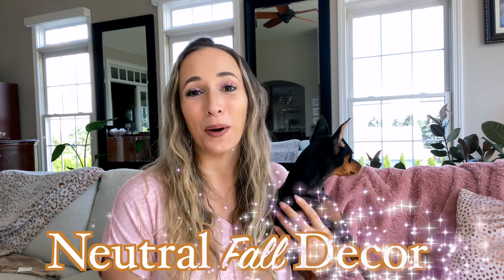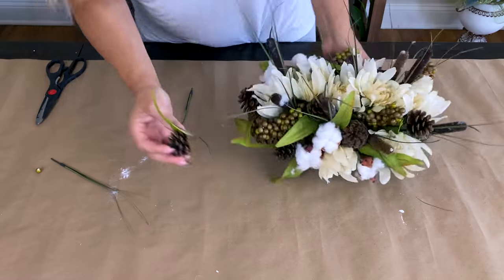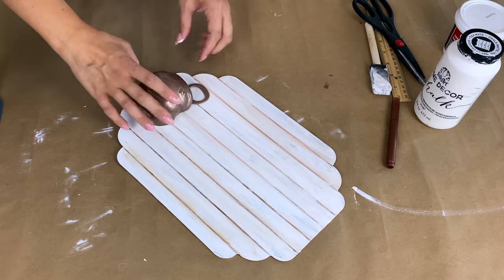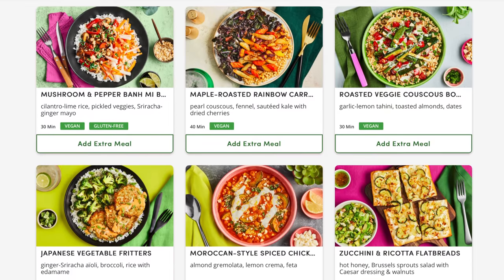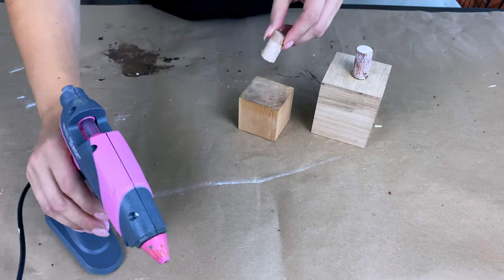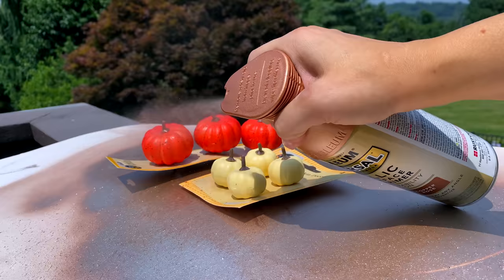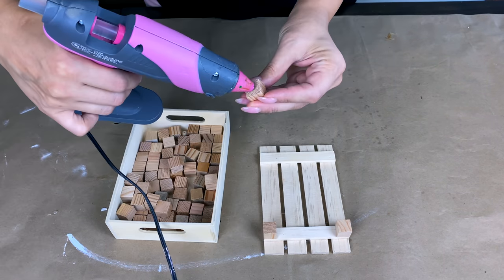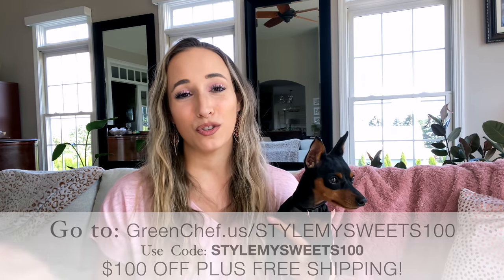🍂 NEUTRAL FALL DECOR // 5 EASY FALL DOLLAR TREE DIYS 🍂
For $100 off across your first 4 Green Chef boxes, go

Neutral FALL Dollar Tree DIY Room Decor and Home Decor DIY Ideas! Fall Centerpiece, Fall table decor, accent pieces, & more 🍁🍂🍁🍂🍁
⭐️ Homemaking Vlog channel @artabellahome
⭐️ DIY Channel @StyleMySweets

🧡 WOOD GLUE

🧡 GOLD SPRAY PAINT

🧡 ANTIQUE WAX

🧡 NAUTICAL ROPE

🧡 COPPER CHALK PAINT:

🧡 ROSE GOLD SPRAY
      (cheaper at Home Depot)

🧡 METALLIC COPPER SPRAY

🧡 WHITE CHALK PAINT: